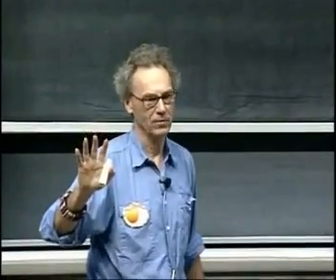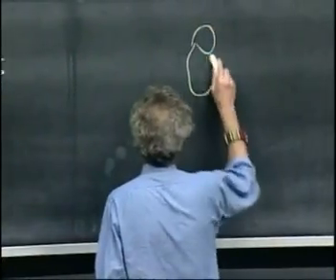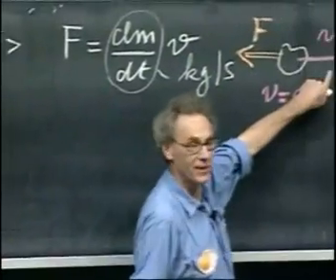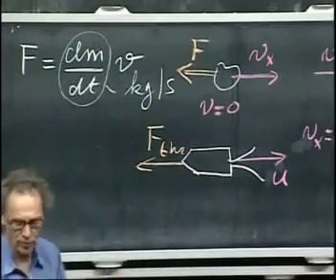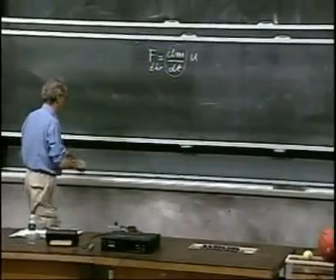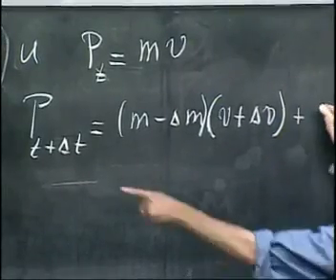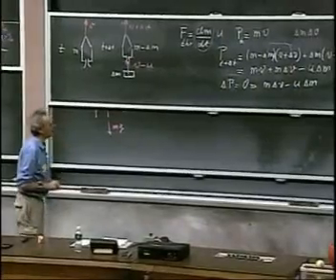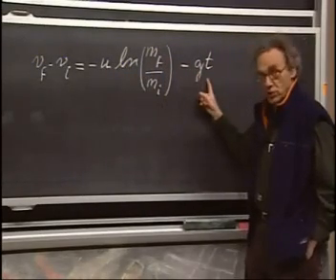Física I Lección 17D Empuje de un cohete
Empuje de un cohete
Se presenta una analogía  entre la fuerza ejercida por un lanzador de tomate y la fuerza de reacción sentía por el lanzador, y la propulsión (empuje) de un cohete. Los cohetes enviados a Saturno arrojan aproximadamente 15 toneladas / seg a una velocidad relativa  de 2,5 km / seg al cohete para proporcionar un empuje de unos 34 millones de Newton. La masa del cohete disminuye sustancialmente con el tiempo mientras se quema el combustible, por lo que aumenta la aceleración del cohete.